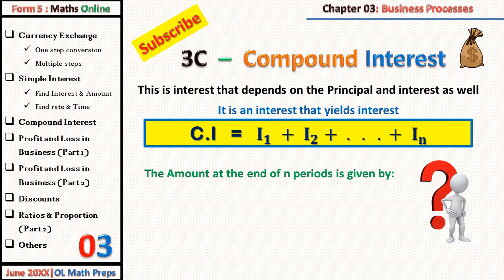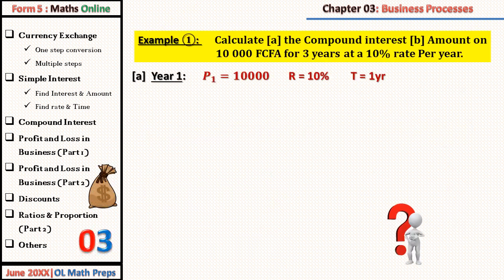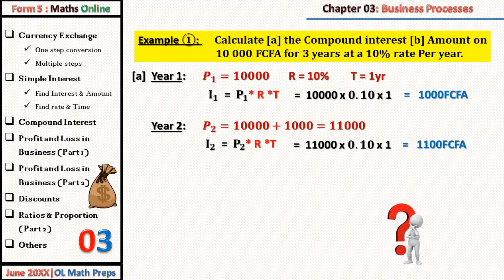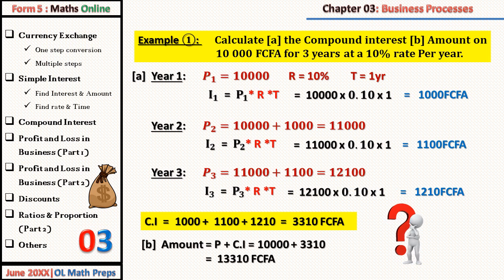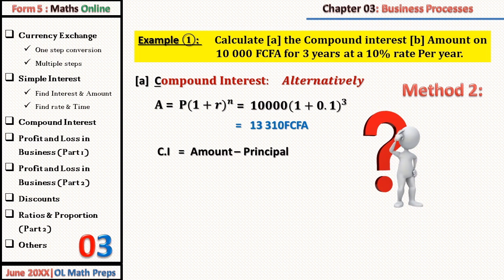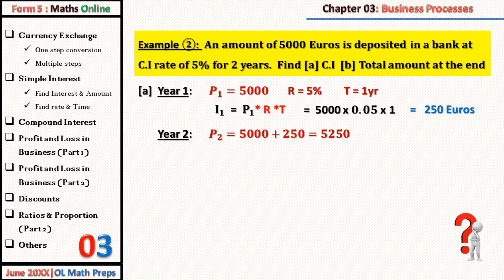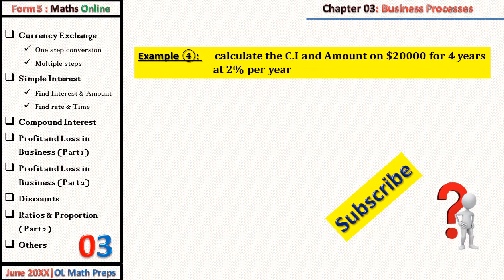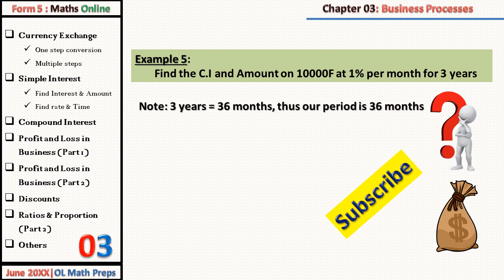Lesson 3c Business Processes Compound Interest gce ol preps